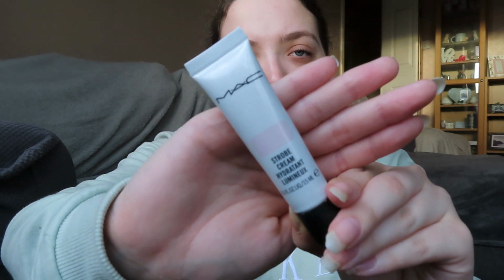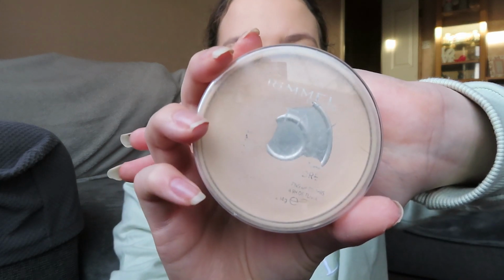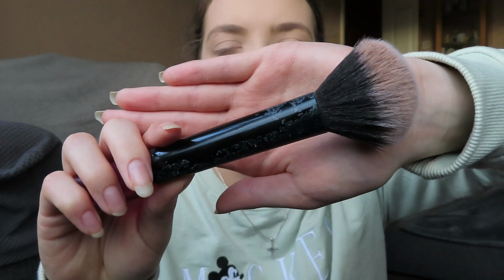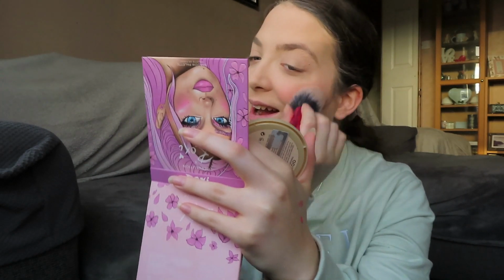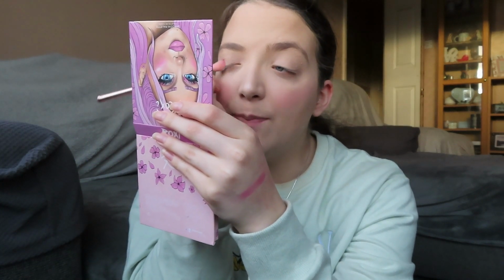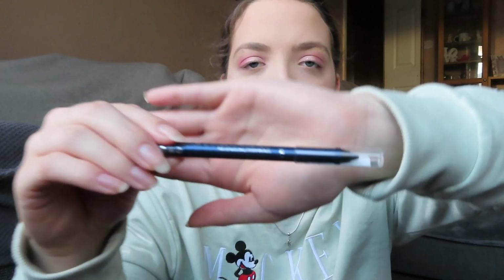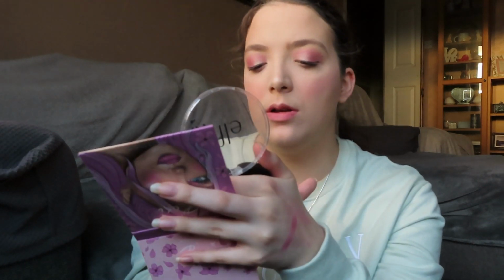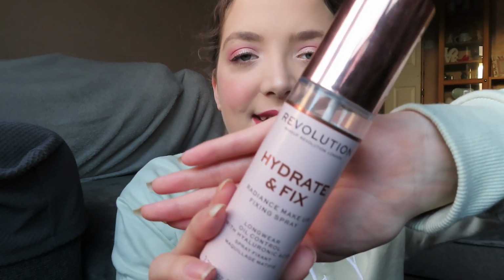INSTAGRAM FOLLOWERS CONTROL MY MAKEUP FOR THE DAY! | Hanna Mai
Hey guys,
Today's video is a super fun one, today I let my Instagram followers control my whole makeup look for a day!
Thank you to everyone who got involved and voted on the polls, I'll have my Instagram below if you want to follow me to get involved in future videos like this
Hanna x

128

Time Stamps:
0:00 - Intro
0:49 - Primer
1:45 - Foundation
3:10 - Concealer
4:42 - Powder
7:13 - Bronzer
8:34 - Blush
11:20 - Highlighter
13:17 - Eye Makeup
18:11 - Eye Liner
19:51 - Brows
20:17 - Mascara
21:14 - Inner Corner Highlight
21:44 - Brow Highlight
22:18 - Lipstick
24:49 - Setting Spray
25:18 - Finished Look
26:51 - Outro